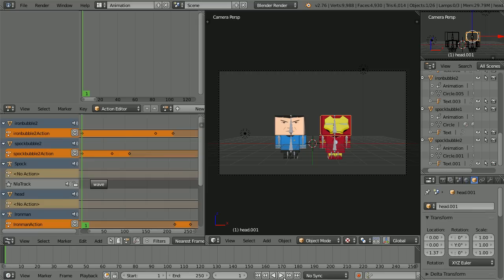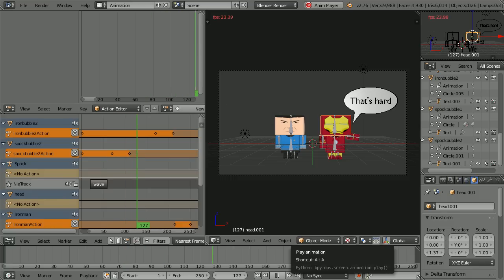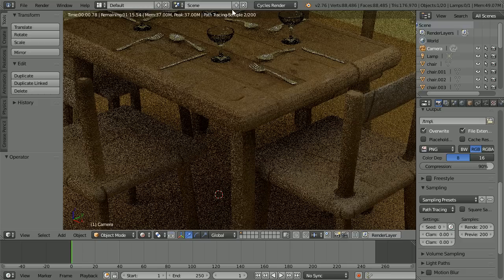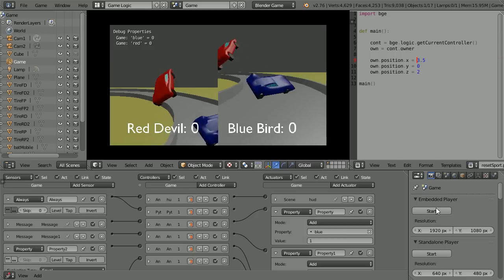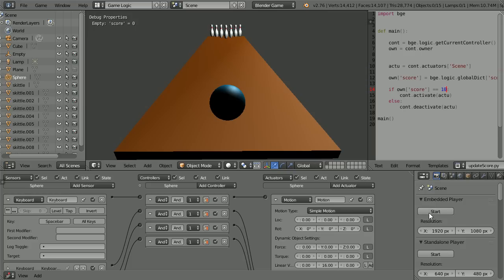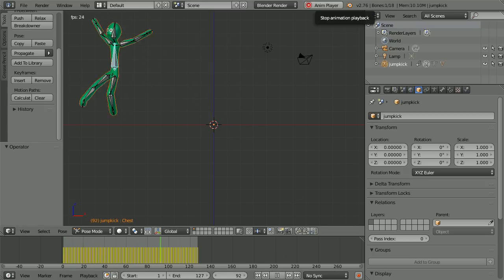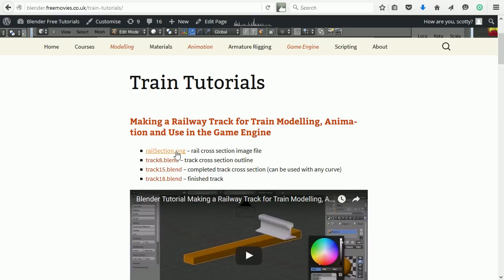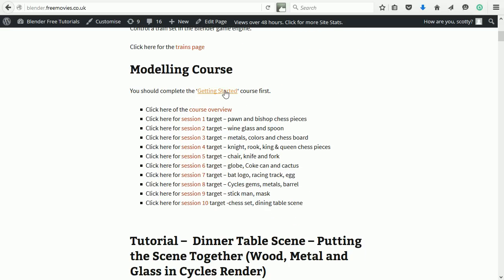Blender Free Tutorials by ianscott888 Channel Trailer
Channel trailer for Blender Free Tutorials.